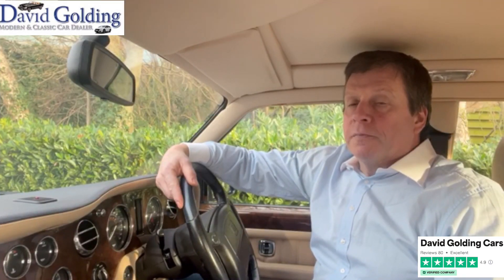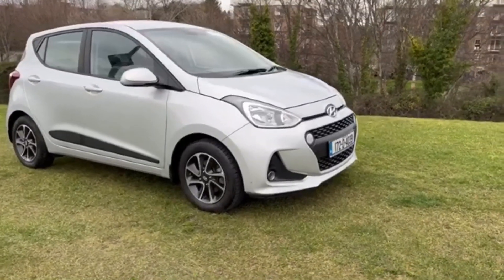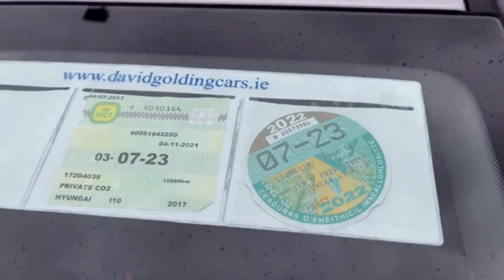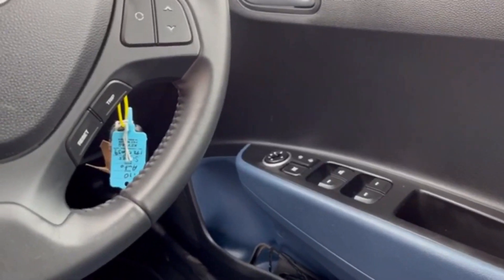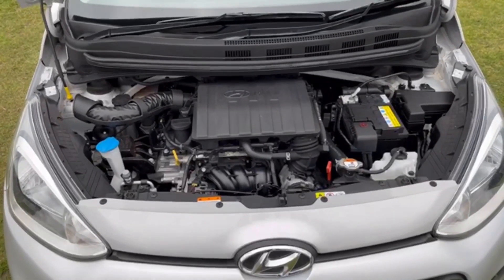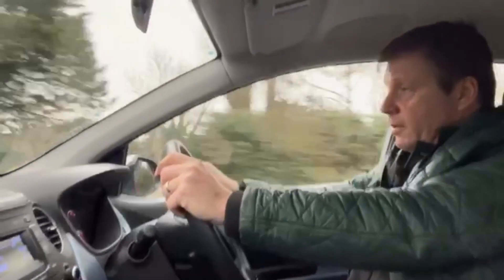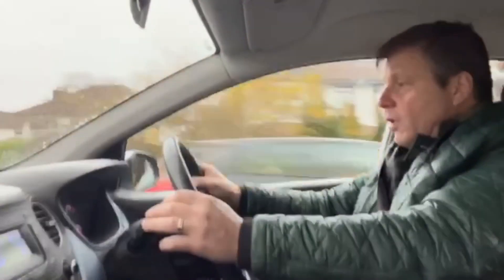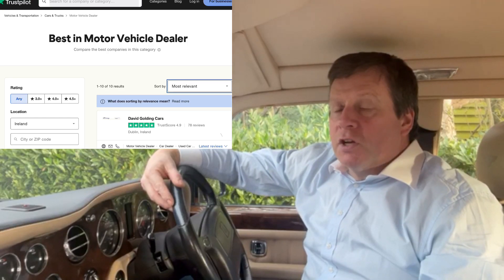2017 Hyundai i10 Deluxe Automatic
For sale @davidgoldingcars